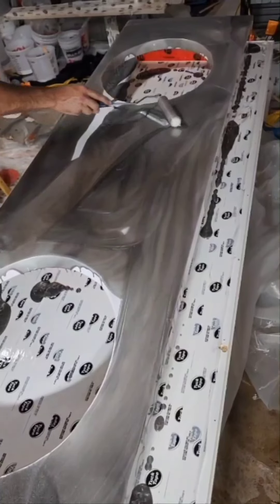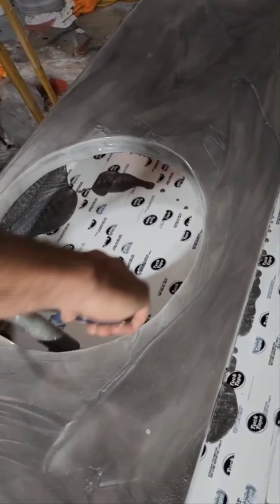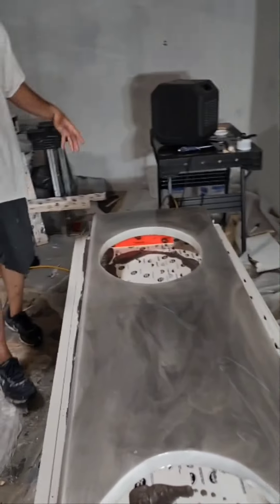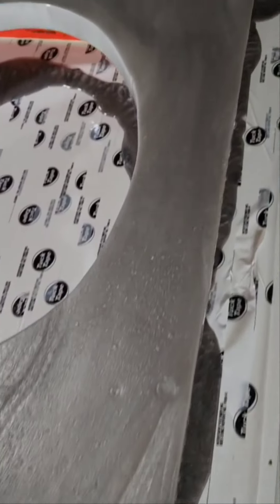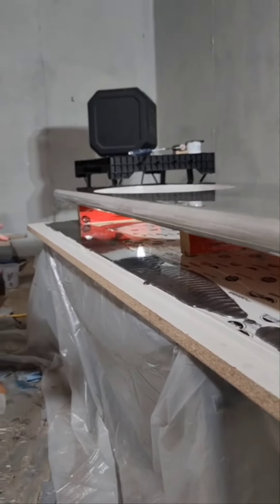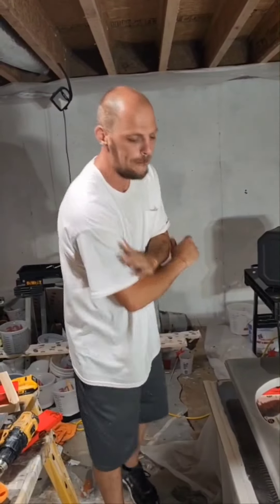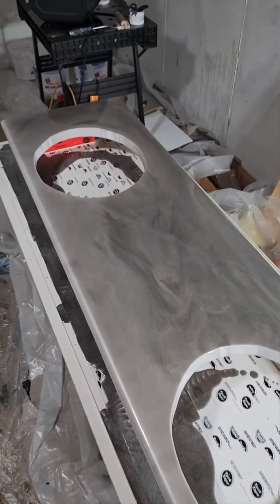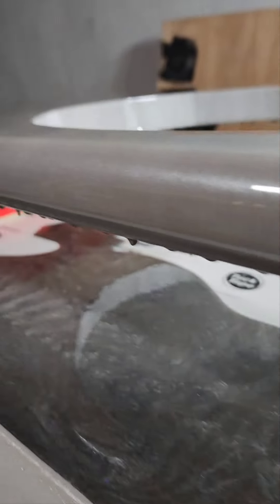❤️ 💙 SEASON 3 EPISODE 3 ❤️ 💙 (HOW TO) POURING THE EPOXY DIRTY POUR